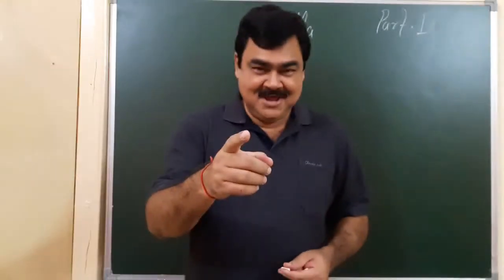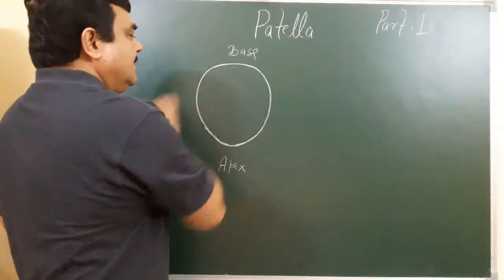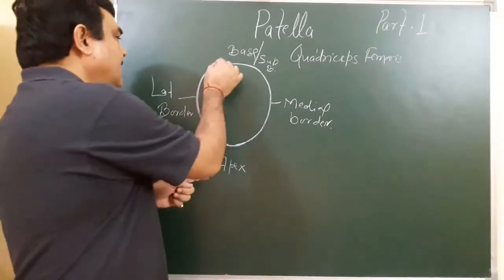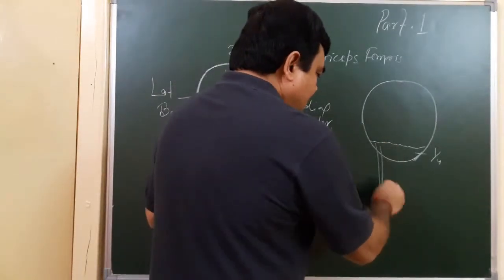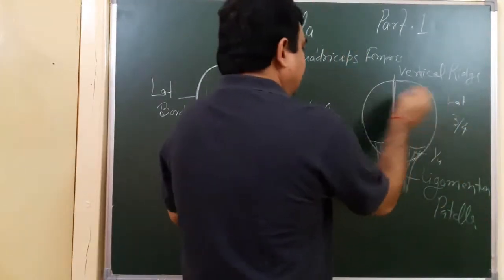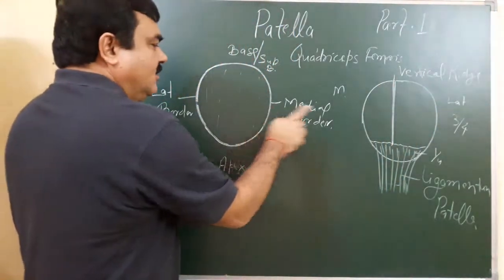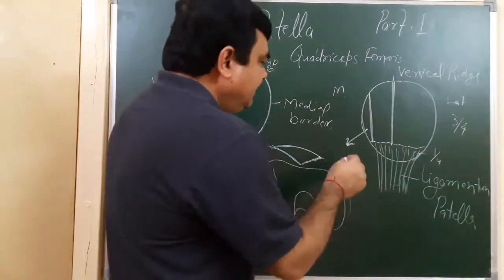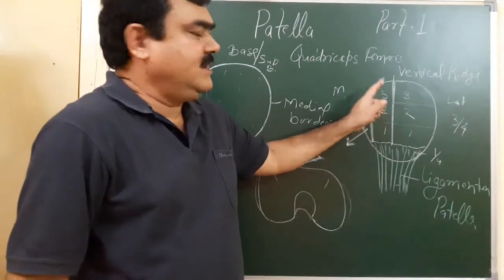Anatomy of patella part 1/6 by Dr A K Singh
Features